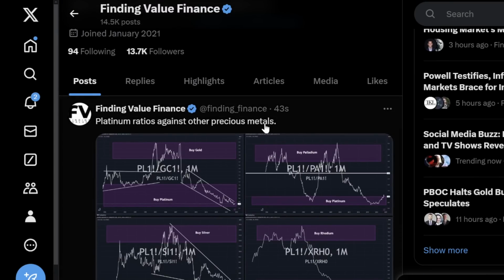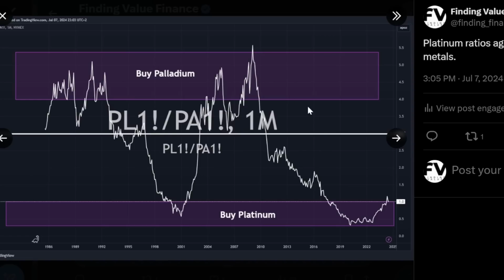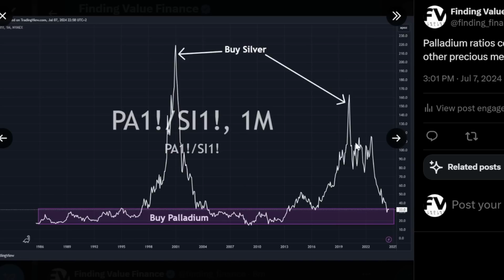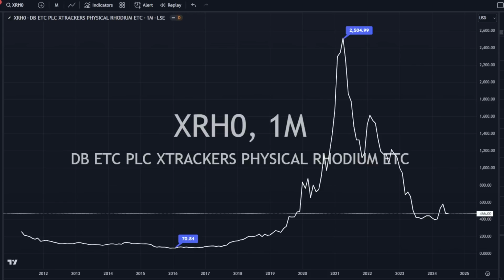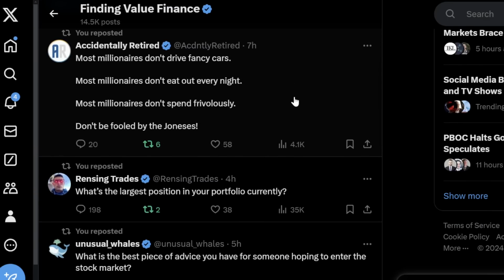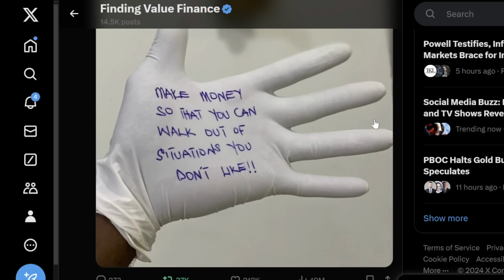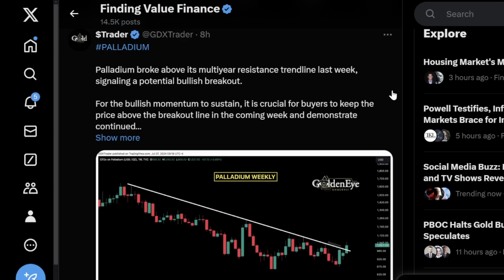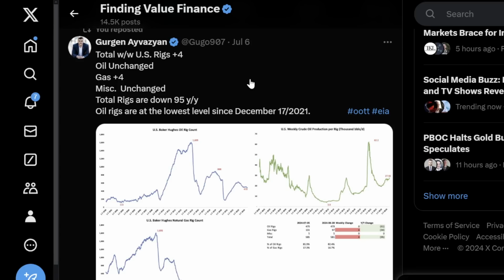Platinum, PALLADIUM, Rhodium, Silver and GOLD RATIOS, Millionaires, INVESTING, 401K, QUOTES